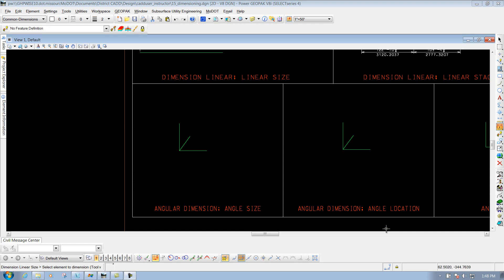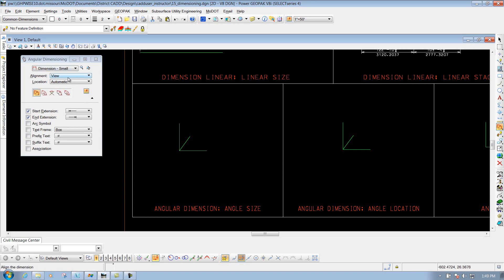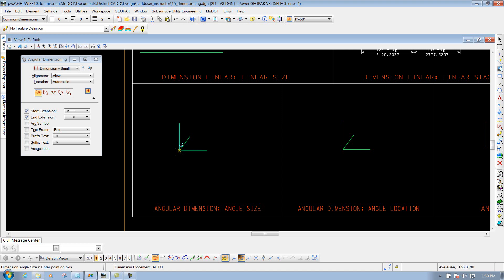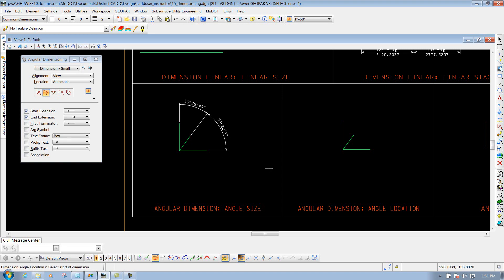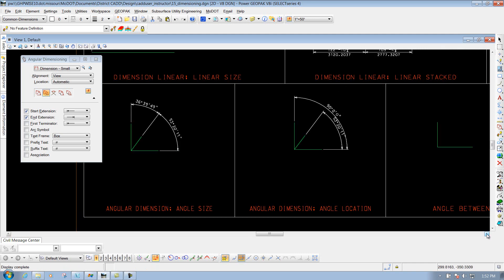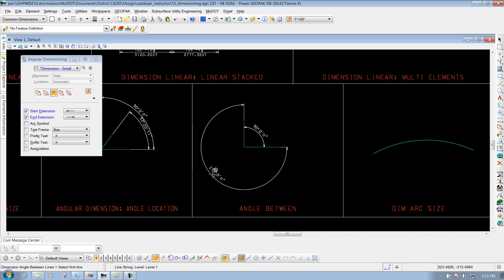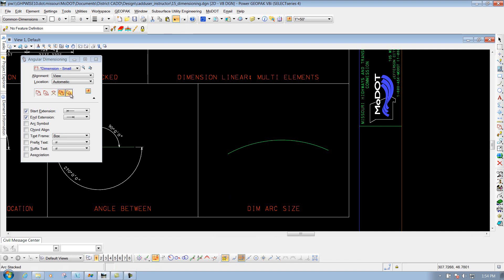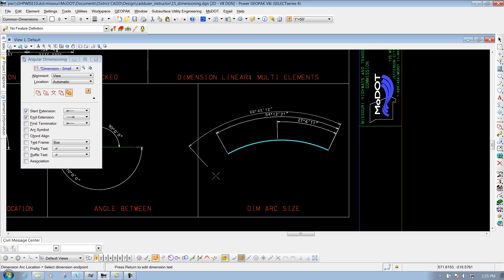MicrostationV8I SS4 14.3 Dimension Angular